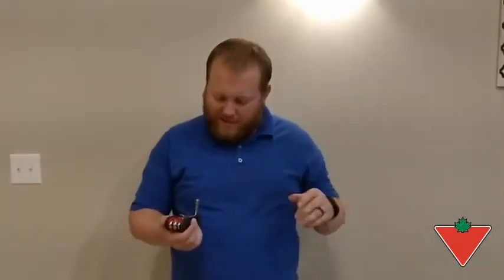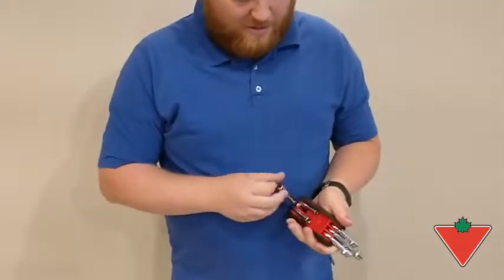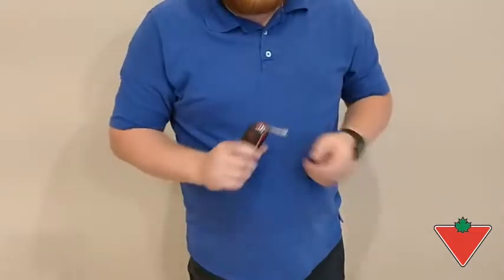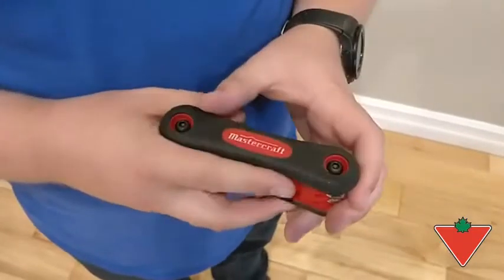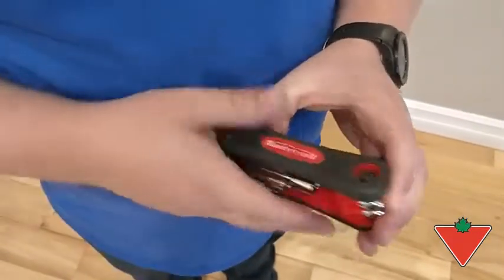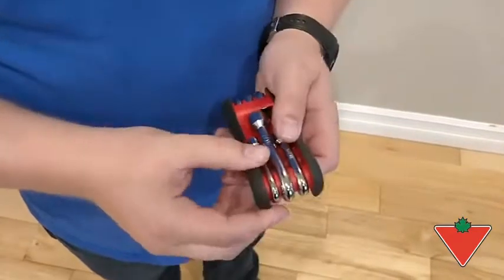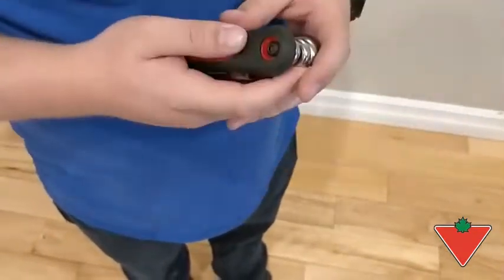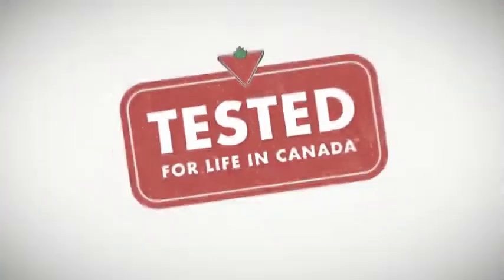My product review:Mastercraft Folding Nut Driver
Mastercraft SAE 6-in-1 Folding Nut Driver is a versatile addition to any toolbox. Designed to tighten or loosen fasteners. Folds in to one compact handle for easy transport and storage. Size markings for easy identification.